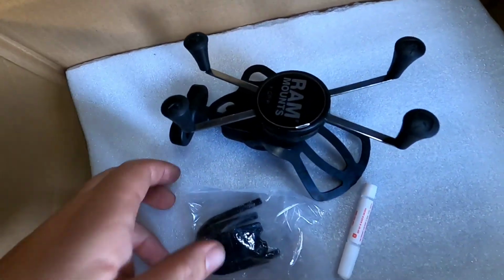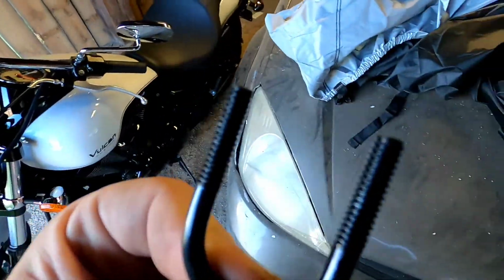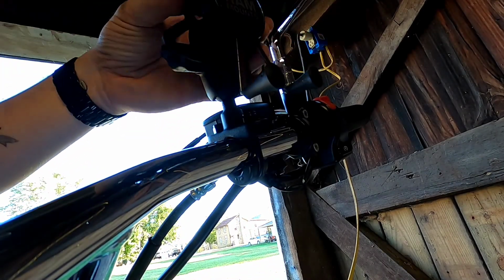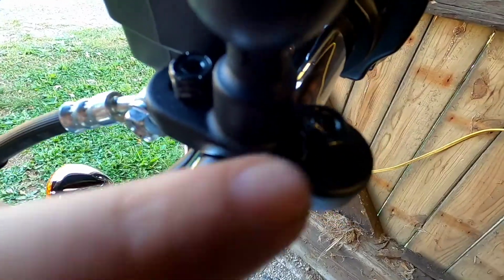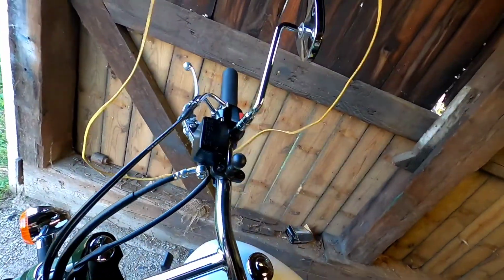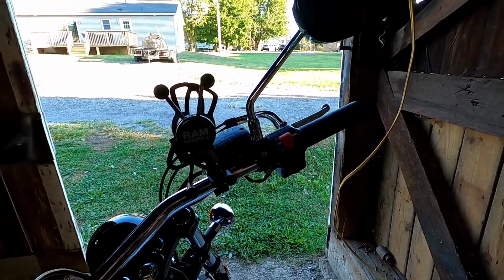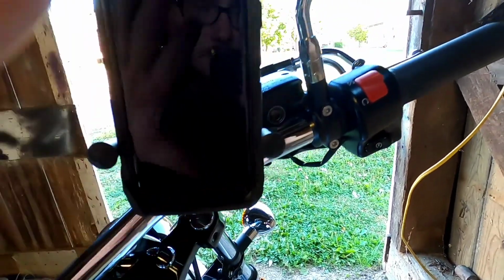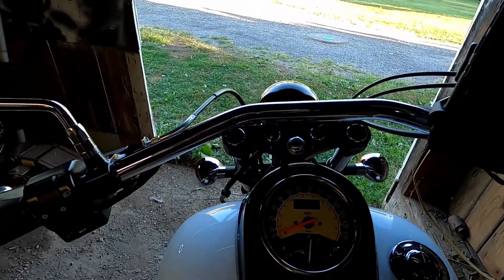Installing a Ram Mount on a 16 Vulcan 900 Custom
Similar Ram Mount used in this video

Bike cover

Back rest

Desktop light

Amazon link if you want to support me! it doesn't cost you any more money than normal and you can buy anything from Amazon using this link

Click the link below for the HiRaze Watches that I wear.

All of the music used in my videos are made by me using the Groovepad App!